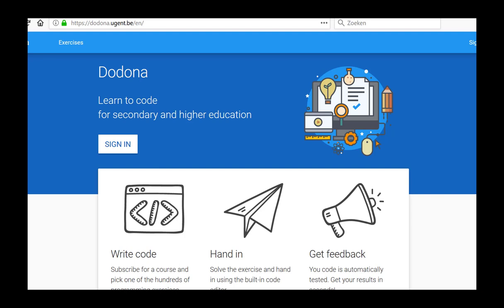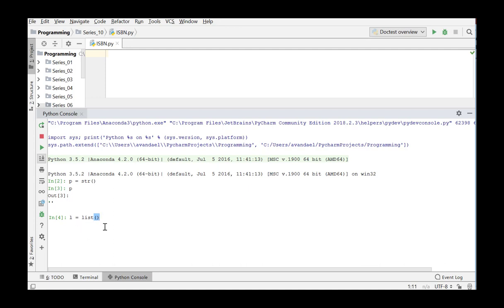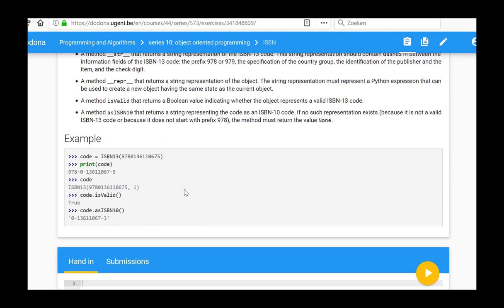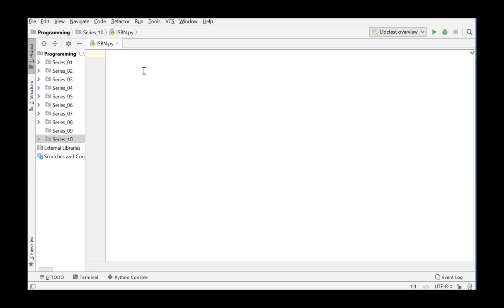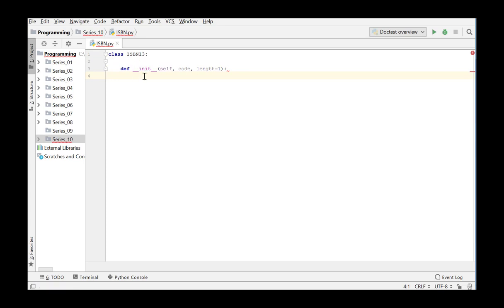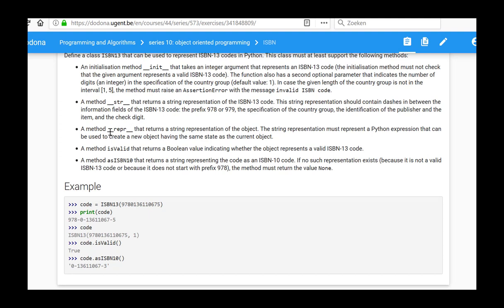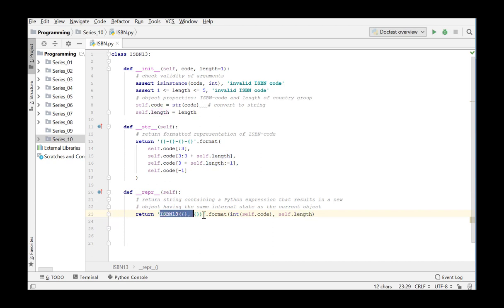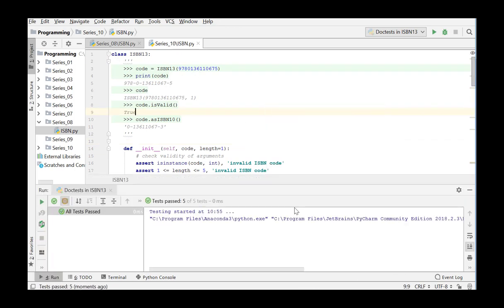ISBN Series 10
solving ISBN (demo) from Series 10; classes; defining datatypes; objects; instances; operator overloading